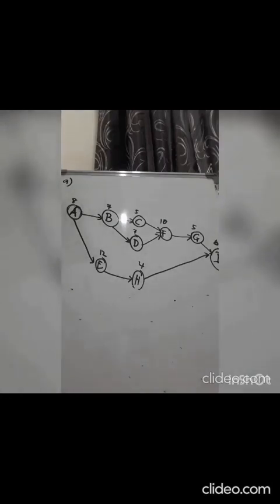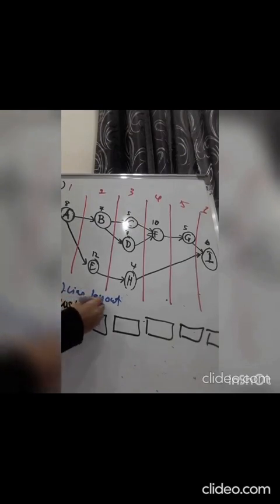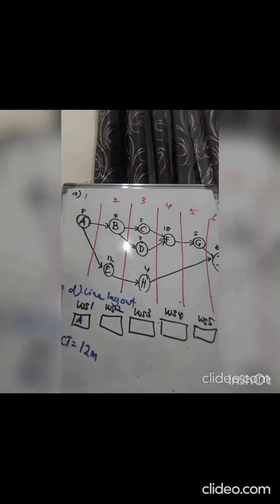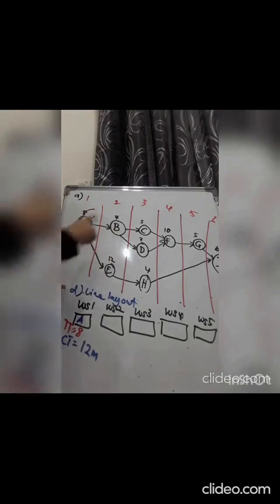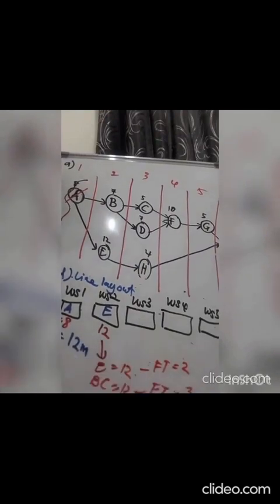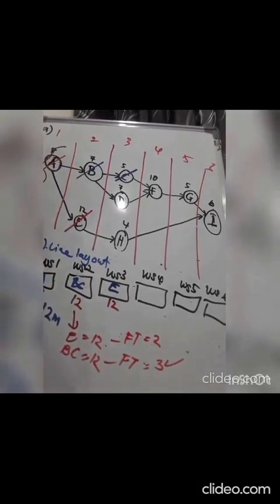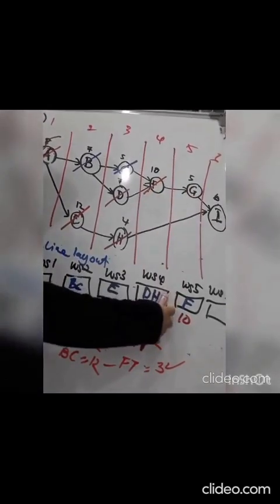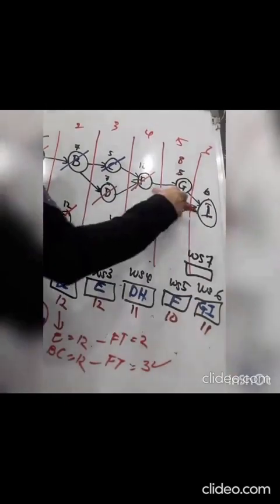CHP 5 PRODUCT LAYOUT ANALYSIS - PART 4